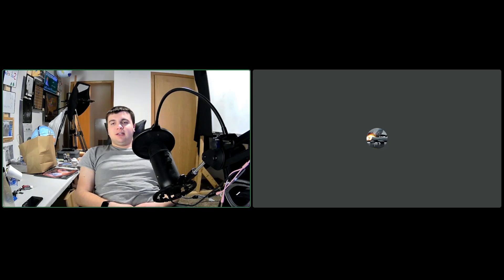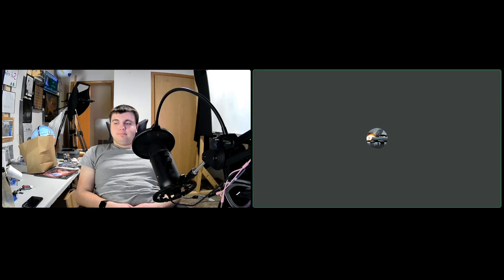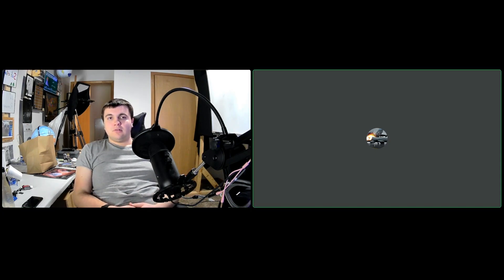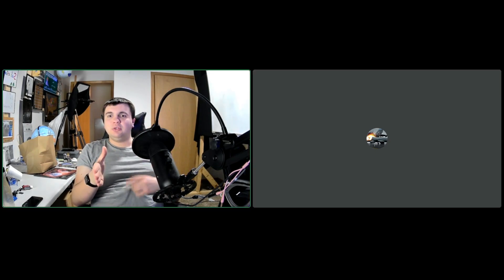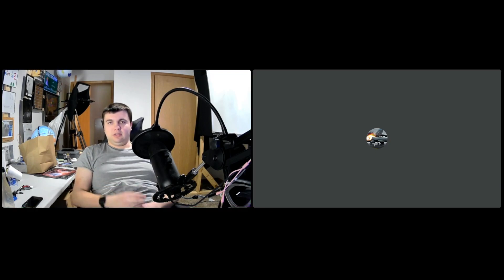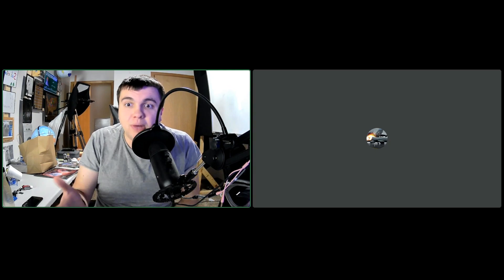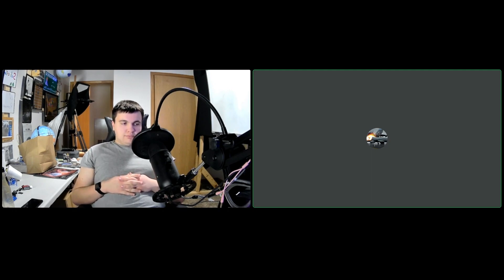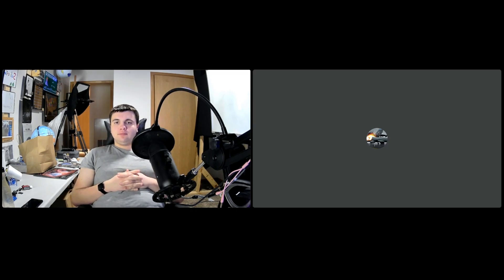How to Take Nightscapes With a Phone! [TGIFT 119]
This is part three of TGIF Talks 119 where Phil and I talk about talking night time photos with a cell phone!